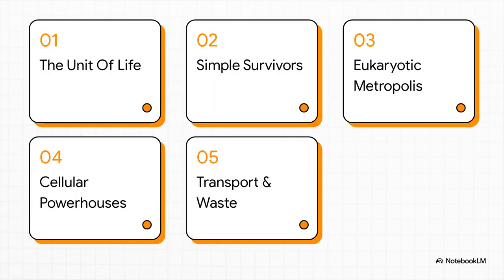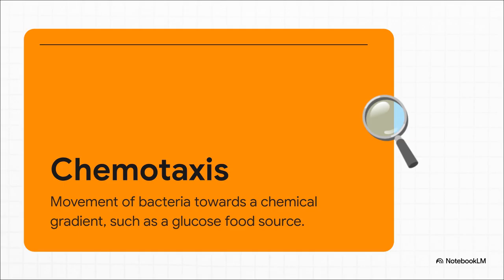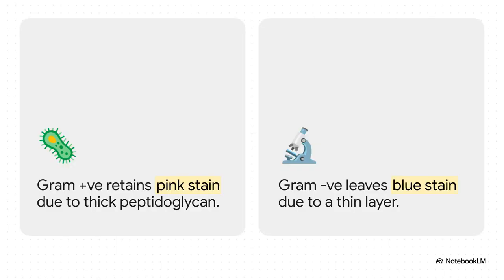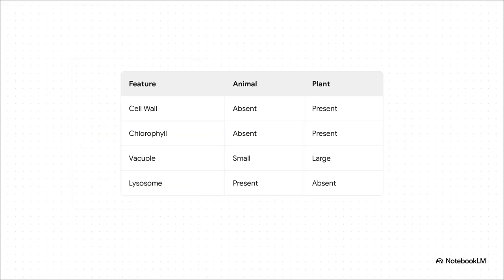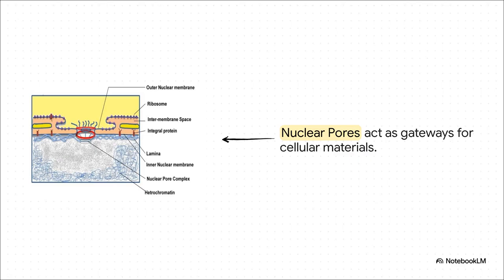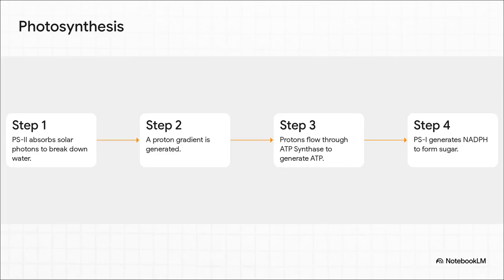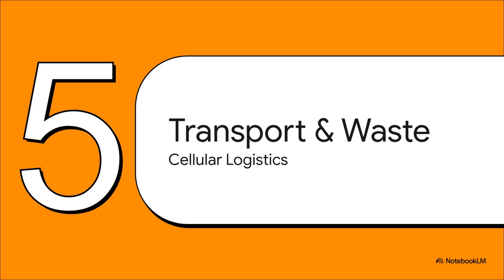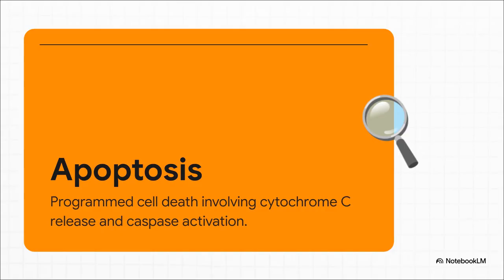Microscopic Metropolis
### Transparenzhinweis

Dieses Video ist im Rahmen redaktioneller Recherche und zur Auseinandersetzung mit unterschiedlichen Perspektiven auf das jeweilige Thema entstanden. Die Inhalte wurden mithilfe von Google NotebookLM auf Grundlage der jeweils verwendeten Quellen automatisiert erstellt bzw. aufbereitet und werden bewusst weitgehend unbearbeitet wiedergegeben.

Die dargestellten Aussagen, Bewertungen und Schlussfolgerungen stellen weder eine redaktionelle Stellungnahme noch notwendigerweise die Meinung des Herausgebers oder der Redaktion dar. Eine vollständige redaktionelle oder fachliche Prüfung der automatisch erzeugten Inhalte findet vor der Veröffentlichung nicht statt.

Die Veröffentlichung dient der Dokumentation, Information und eigenständigen Meinungsbildung. Inhalte können Fehler, Verkürzungen oder unzutreffende Darstellungen enthalten. Die dargestellten Informationen und zugrunde liegenden Quellen sind daher eigenständig zu prüfen und zu bewerten.